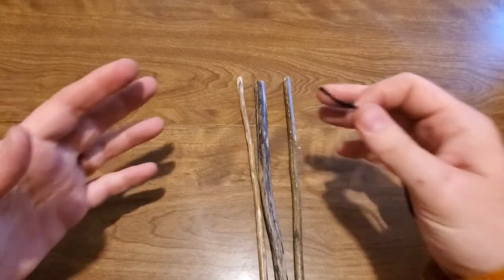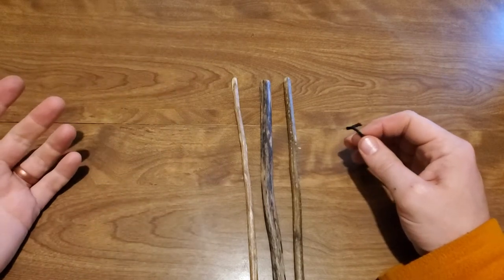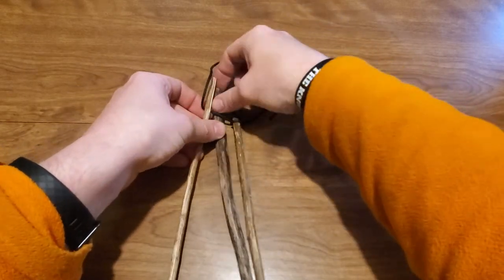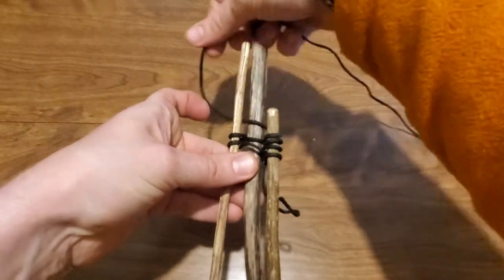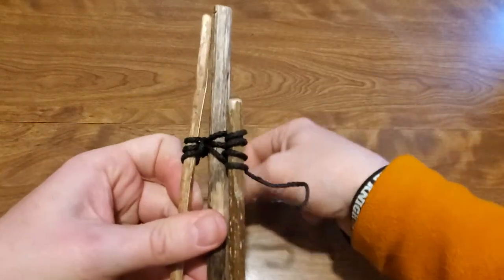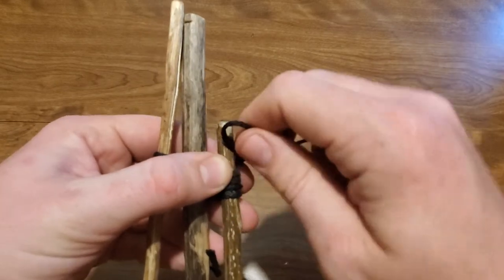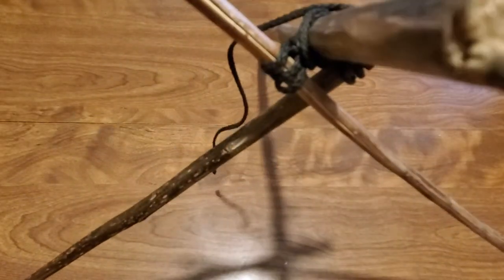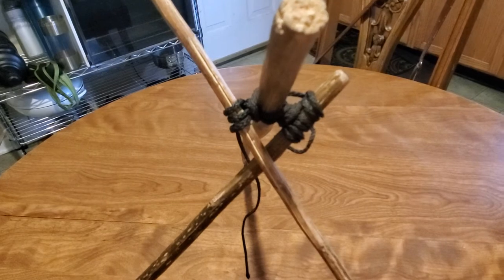Tripod Lashing Tutorial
Watch and listen as Tyler shows you how to lash a tripod.